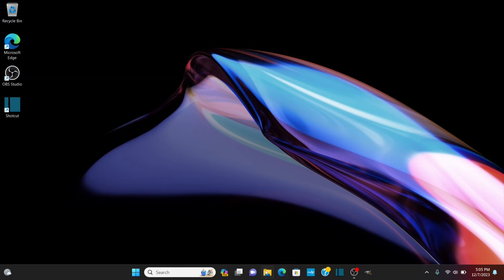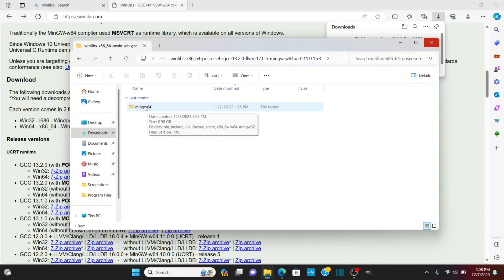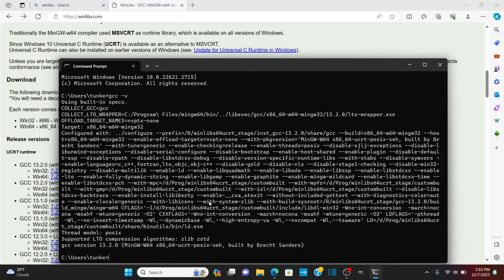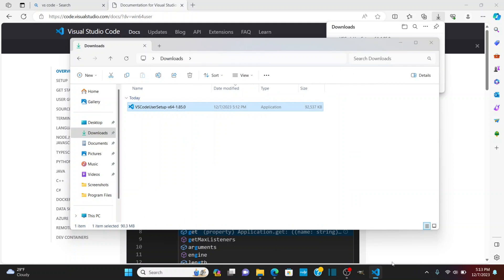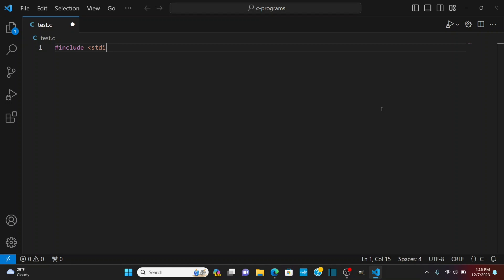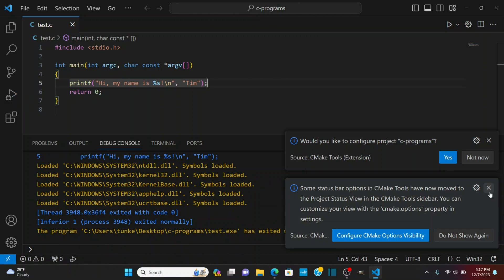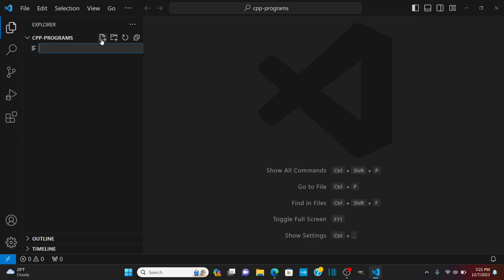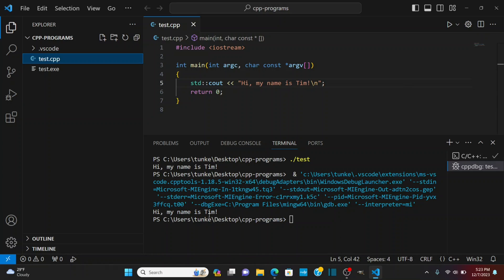How to Setup Windows 11 for C/C++ (Basic setup) with VS Code.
In this video, I show you how to setup Windows 11 for C and C++ programming giving you a basic setup to start programming in either C or C++. Additionally, I setup VS Code with the Microsoft C/C++ Extension pack and show you how to build and run C and C++ programs right from VS Code.

Even if you don't have a Windows computer you'll learn how to setup the code editor (sometimes called an IDE) VS Code for C and C++ programming. This will allow you to start programming, building and running C and C++ programs with Visual Studio Code!

This video is perfect for programmers beginning their journey in C and C++!